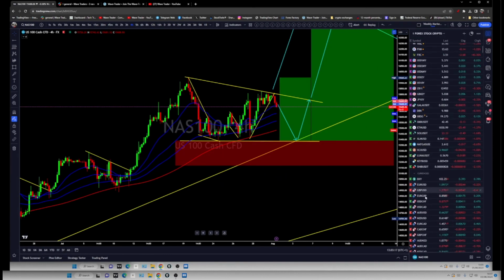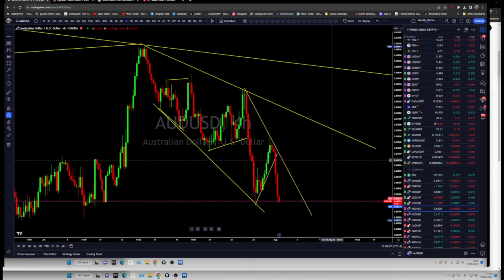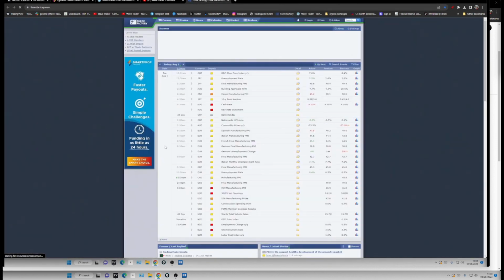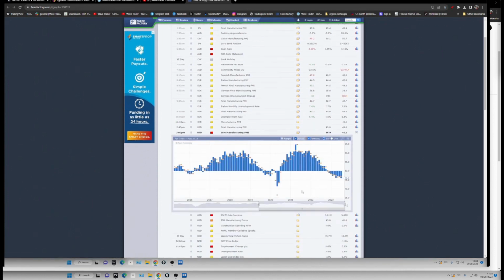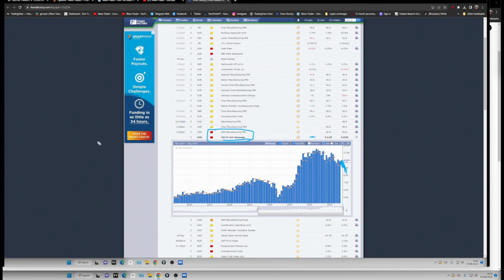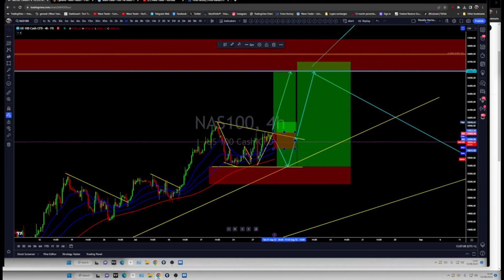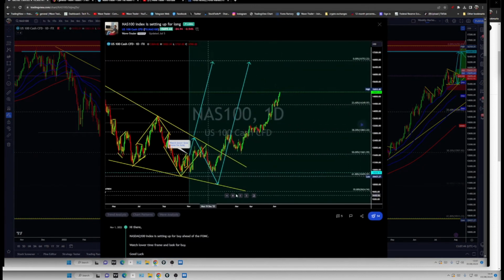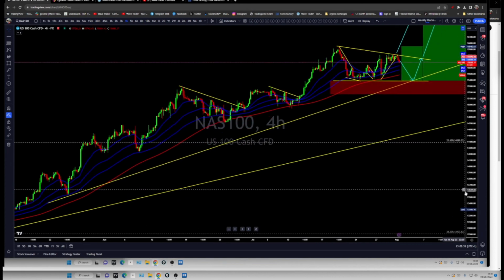NASDAQ100 making its bearihs wave as shown is it ready to buy? (Watch)